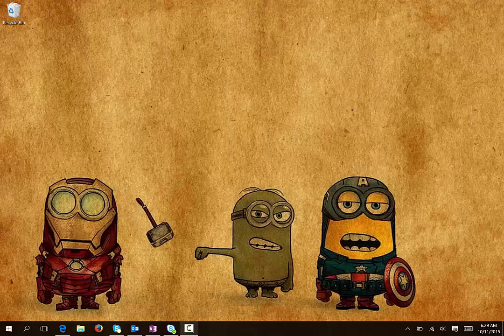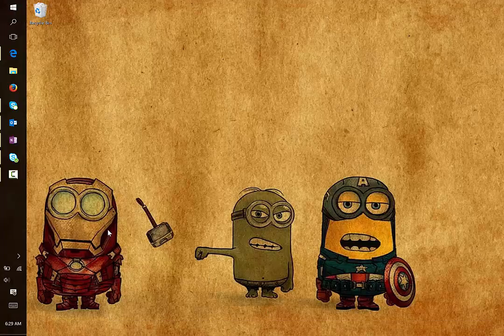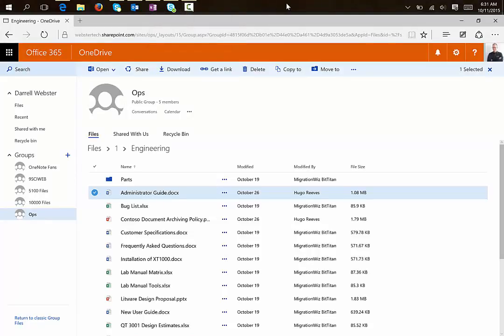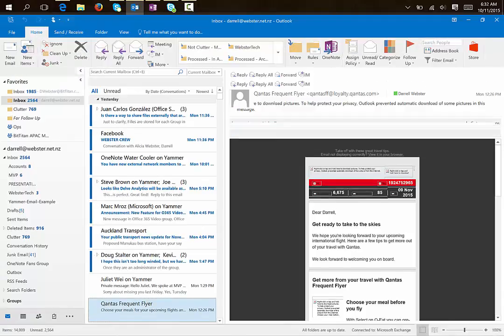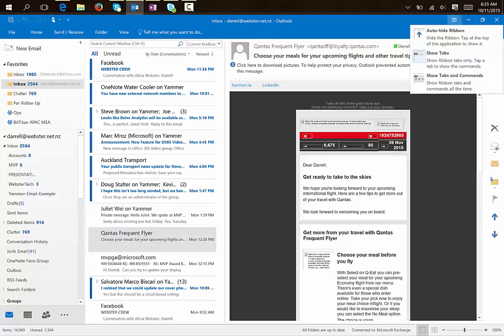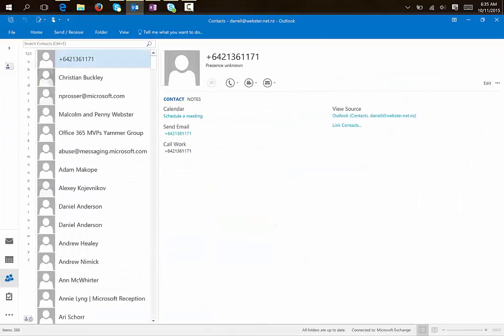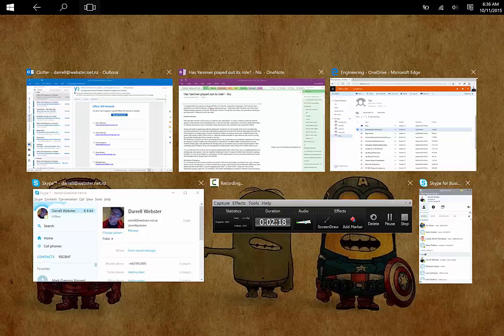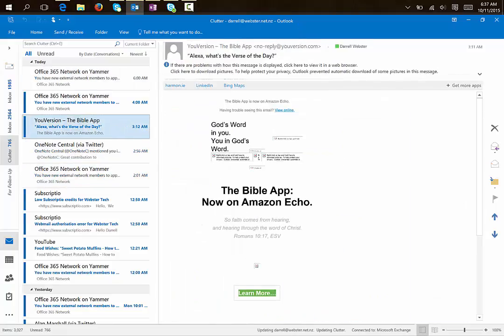SurfaceLife - Windows taskbar at top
Try unlocking and moving the Windows taskbar to the top of the screen. It's easier to thumb through your open applications when your keyboard is attached.